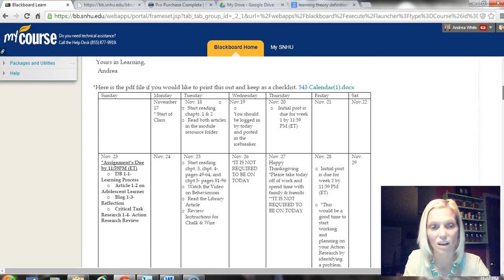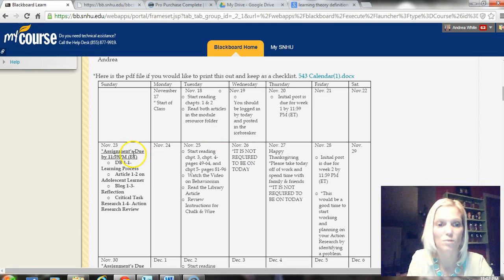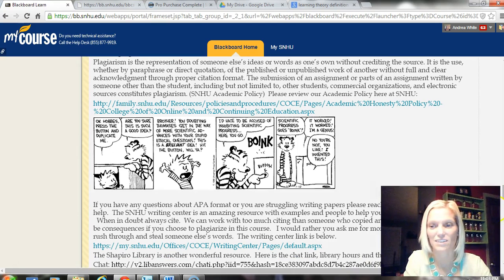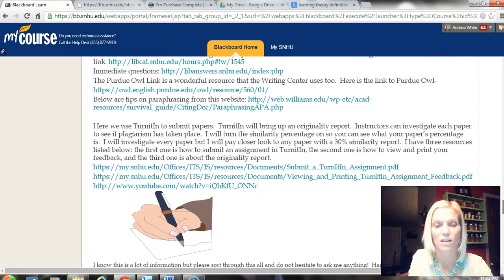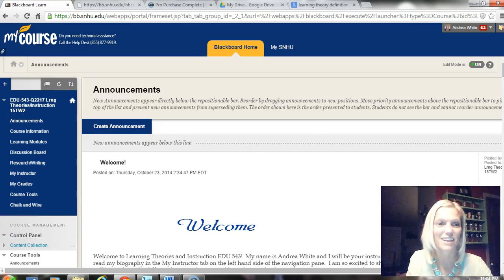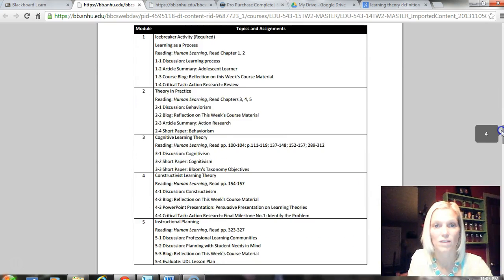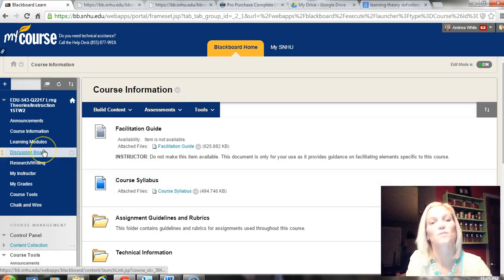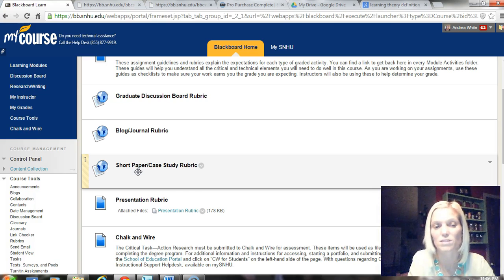EDU 543 Welcome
Welcome video to 543 at SNHU